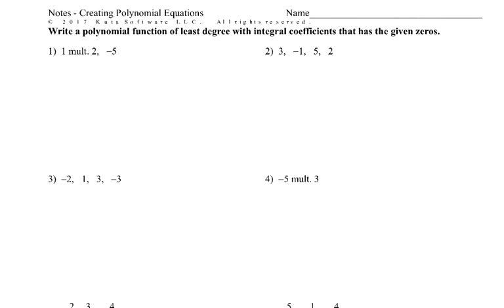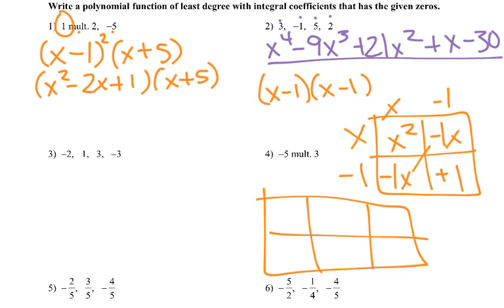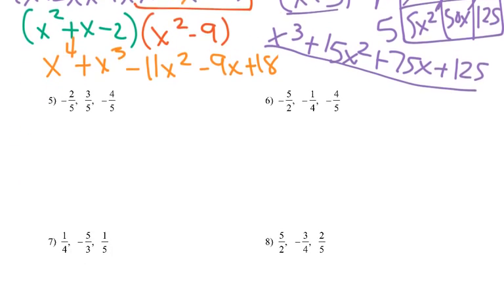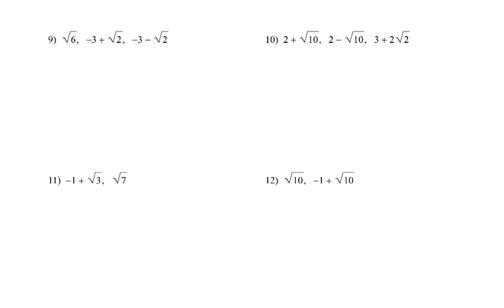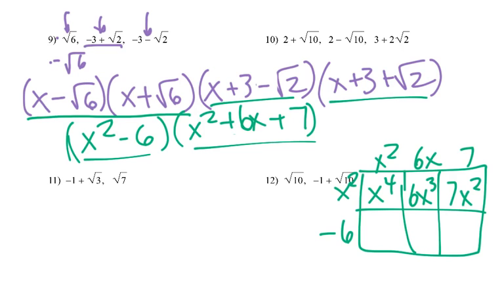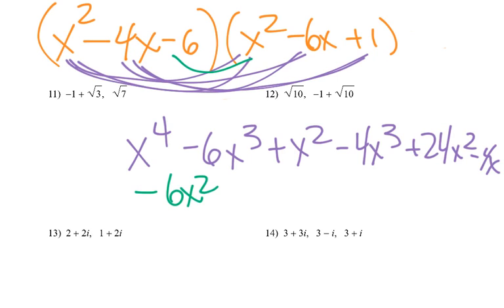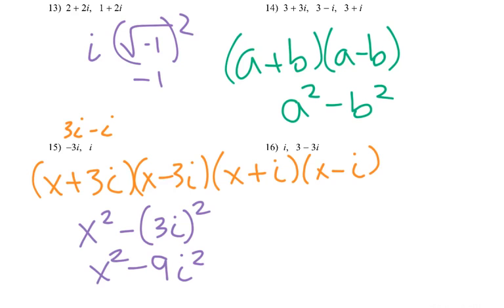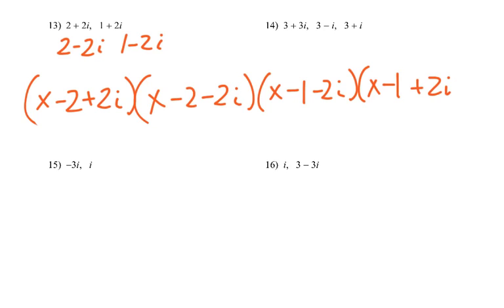Math 3 Notes for Creating Polynomial Equations